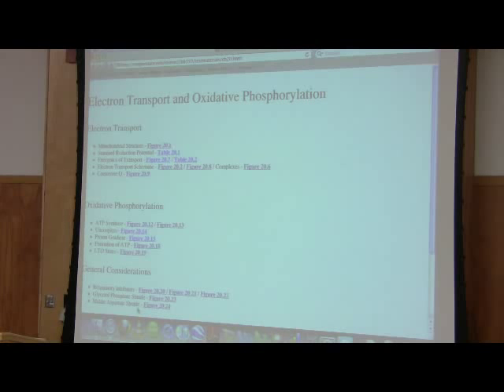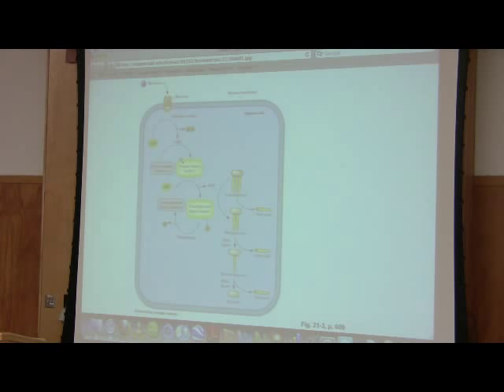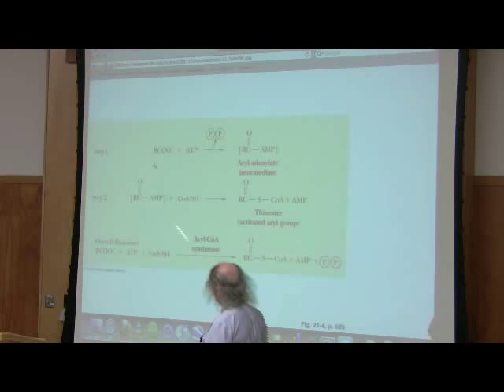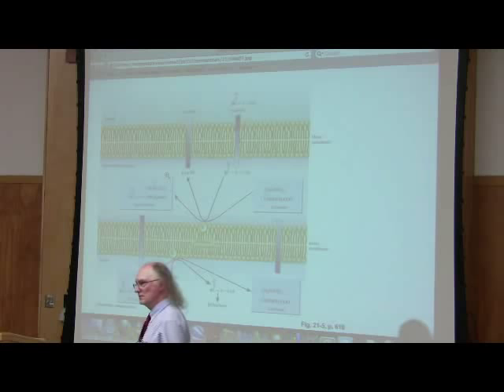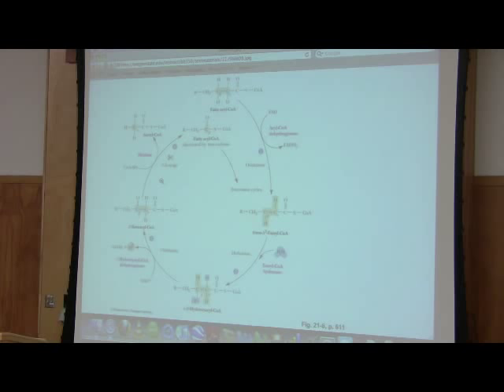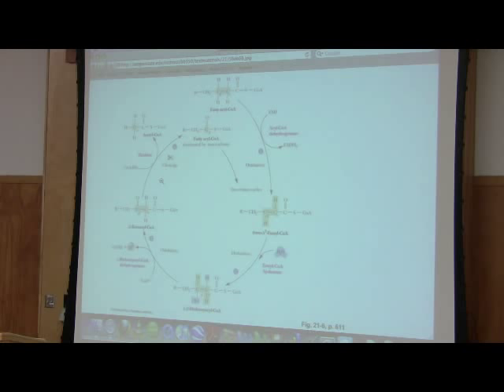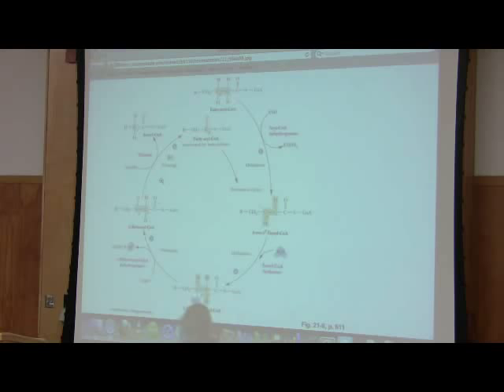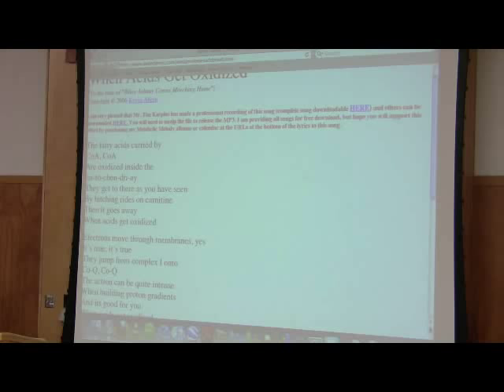Lipid Metabolism by Kevin Ahern, Part 1 of 8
Two BIG new items for pre-meds!
A. Book - Kevin and Indira's NEW Guide to Getting Into Medical School

1. My lectures with The Great Courses
2.  My Lecturio videos for medical students
4.
5.
7. Check out all of my free workshops
8.
9. My courses can be taken for credit (wherever you live) via OSU's ecampus.